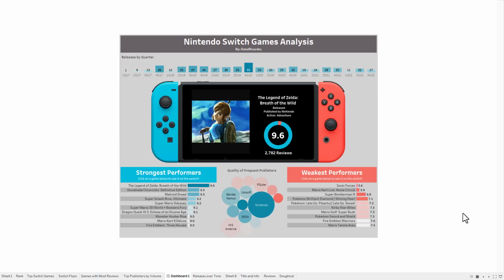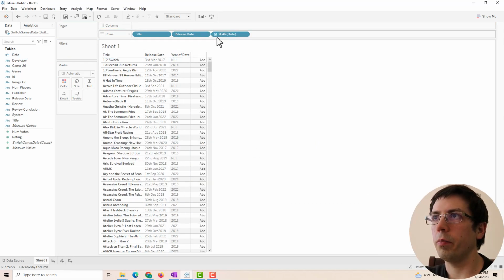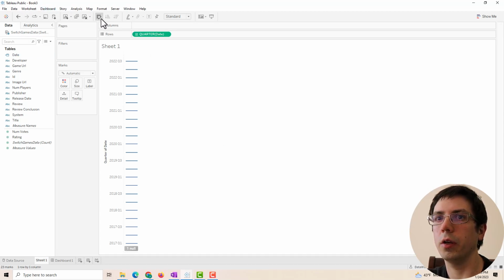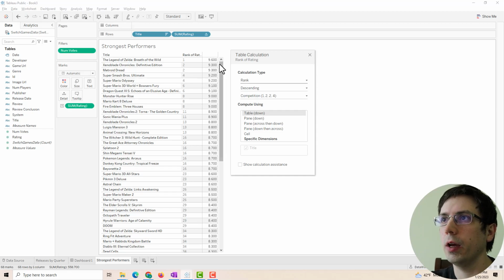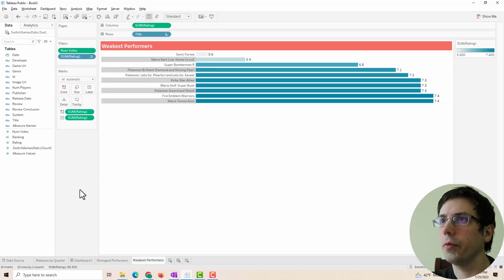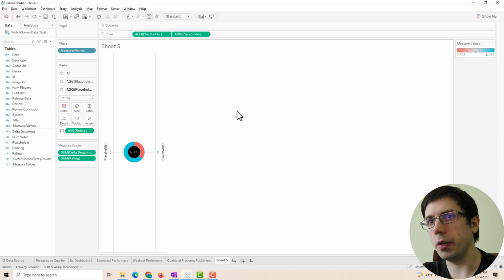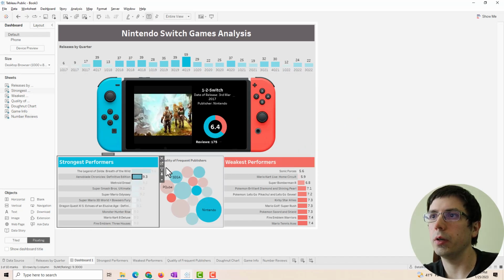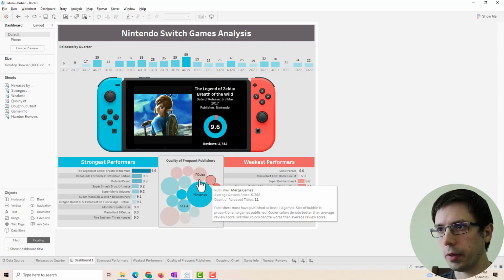Building Nintendo Switch Dashboard in Tableau - Tutorial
Hey everyone! I'm excited to share this awesome Tableau Nintendo Switch dashboard. Learn how to build it to impress your boss, or snag your first gig as a data analyst!

Credit to GIOVANNI60310 for pulling together this useful data.

00:00 Intro
02:49 Cleaning the Data
13:47 Begin Data Viz
17:53 Releases by Quarter
23:35 Strongest and Weakest Performers Bar Charts
37:53 Quality of Frequent Publishers
42:28 Doughnut Chart
46:35 Image URL Placement
49:21 Dynamic Video Game Info Display
53:40 # Votes/Reviews
55:00 URL Action
57:21 Tooltips and Final Formatting
1:03:57 End